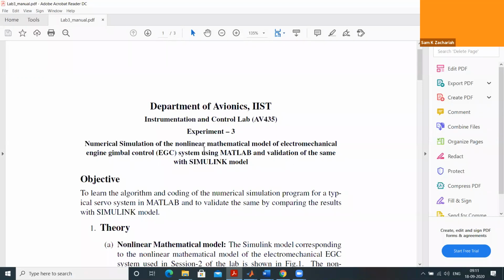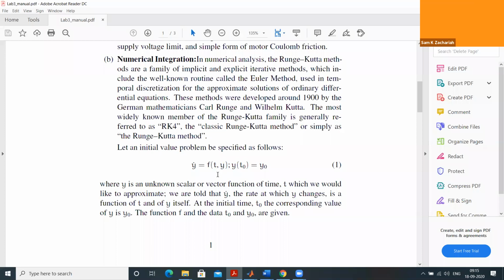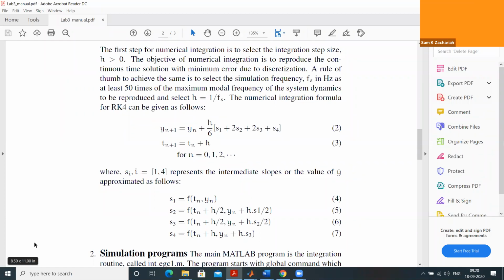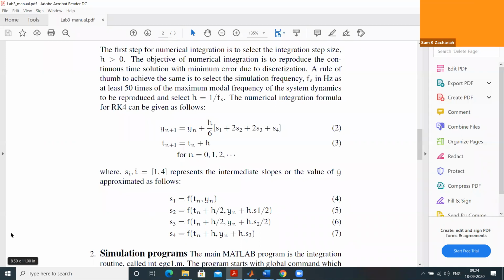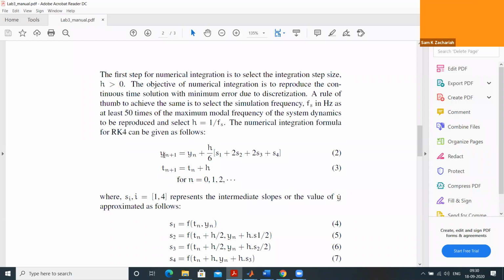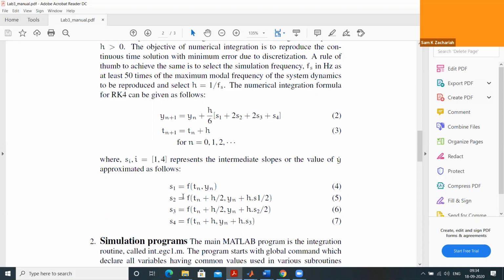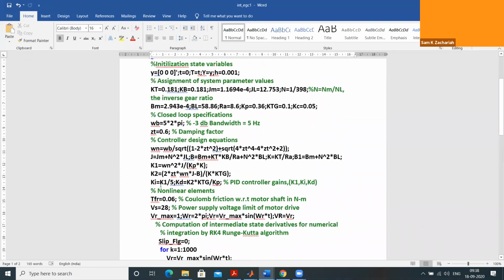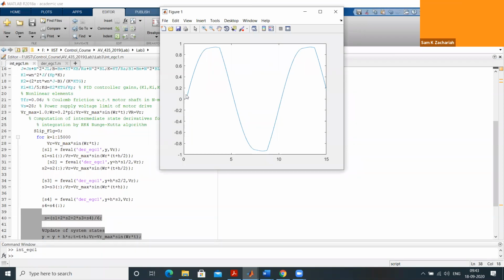Numerical simulation of the nonlinear mathematical model of electomechanical systems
Numerical simulation of the nonlinear mathematical model of electomechanical systems runge kutta method of simulation.